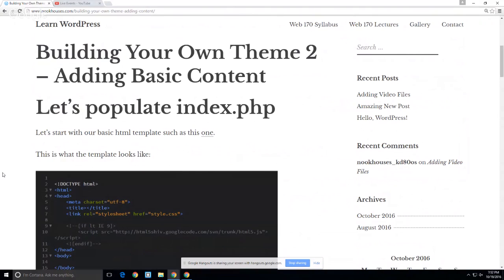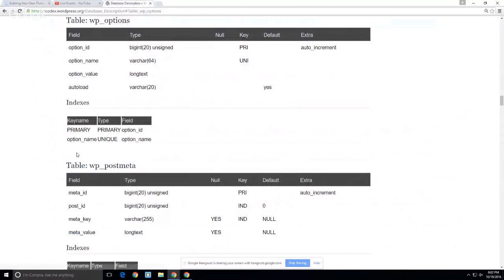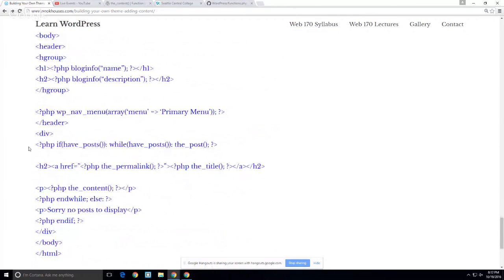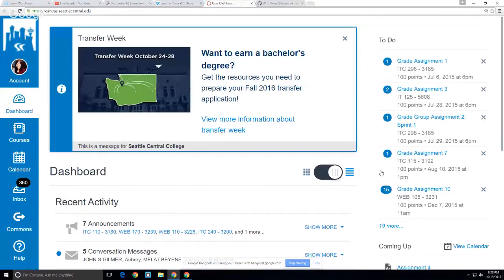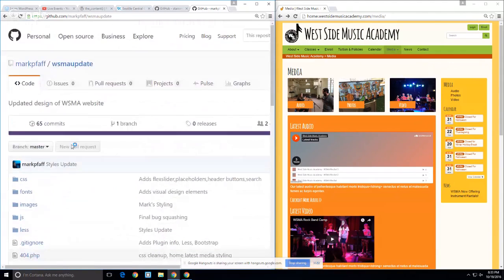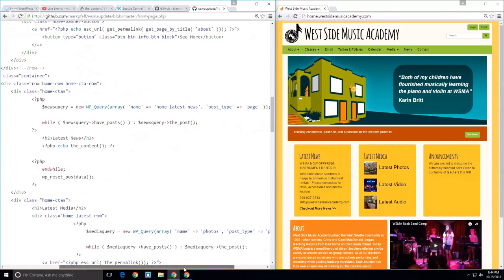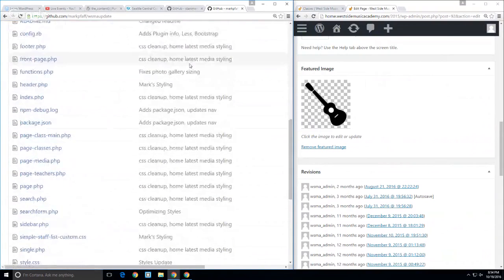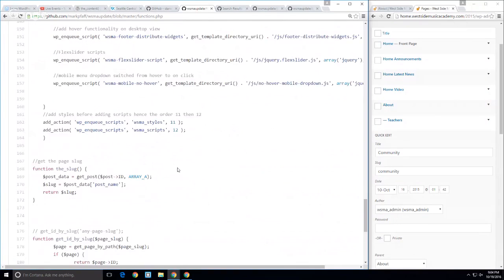Web 170 CMS 10/19/16 Building Themes 2 - Adding Basic Content